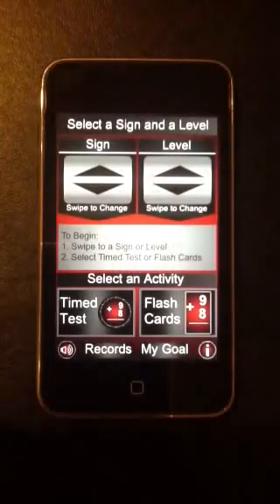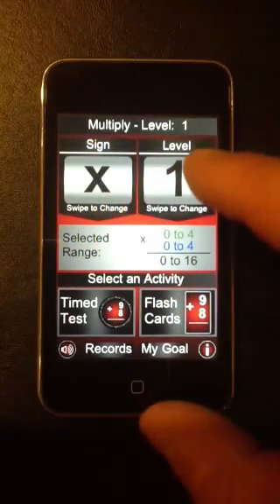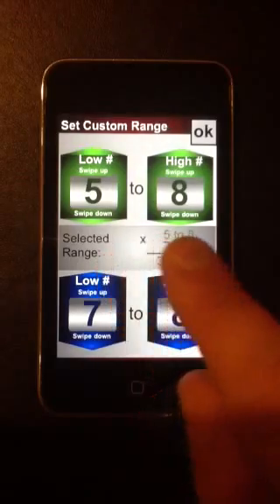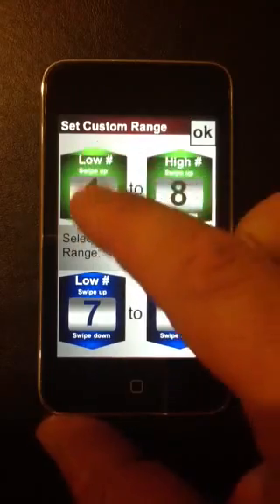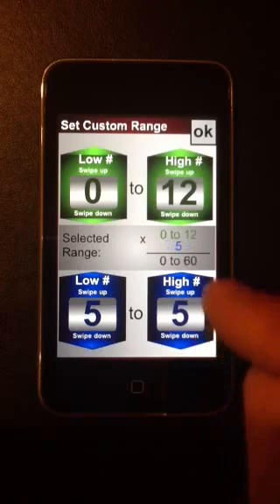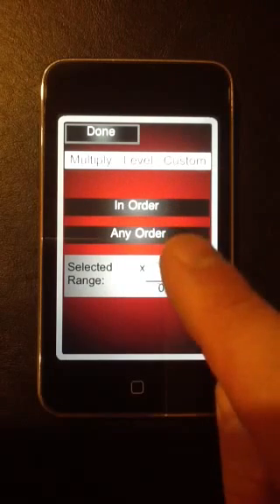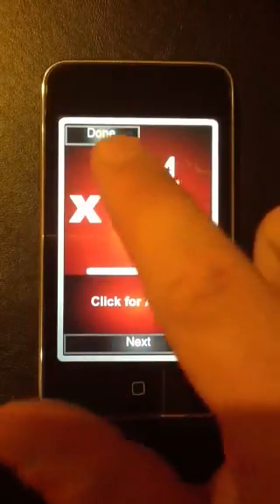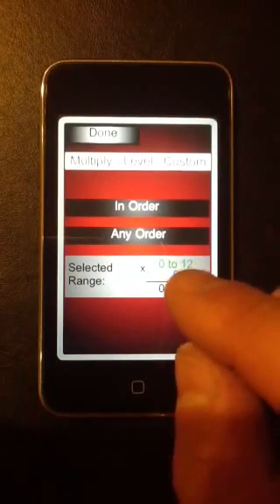Timed Math App - Custom Setting Tutorial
This tutorial will show you how to set a custom range using the Timed Math App.